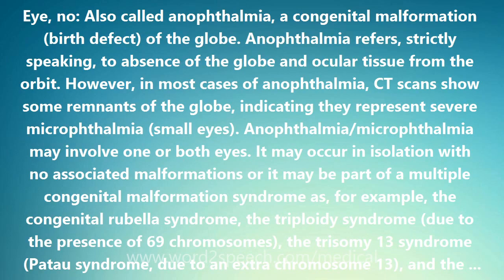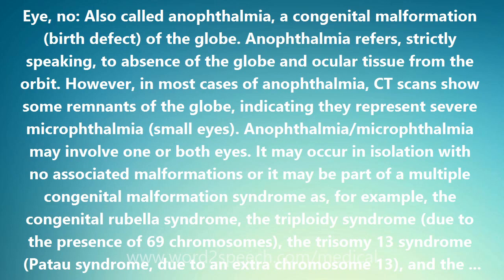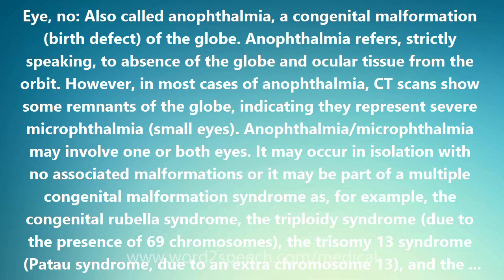Eye, no - Medical Meaning and Pronunciation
Title: Eye, no

Eye, no: Also called anophthalmia, a congenital malformation (birth defect) of the globe. Anophthalmia refers, strictly speaking, to absence of the globe and ocular tissue from the orbit. However, in most cases of anophthalmia, CT scans show some remnants of the globe, indicating they represent severe microphthalmia (small eyes). Anophthalmia/microphthalmia may involve one or both eyes. It may occur in isolation with no associated malformations or it may be part of a multiple congenital malformation syndrome as, for example, the congenital rubella syndrome, the triploidy syndrome (due to the presence of 69 chromosomes), the trisomy 13 syndrome (Patau syndrome, due to an extra chromosome 13), and the Wolf-Hirschorn syndrome (which is due to deletion of part of the short arm of chromosome 4). Anophthalmia comes from the Greek an-, absence + ophthalmos, eye + absence of the eye.

How to pronounce Eye, no
definition of Eye, no
audio dictionary
How to say Eye, no
What is the meaning of Eye, no
Pronounce Eye, no
Medical dictionary
Medical definition of Eye, no